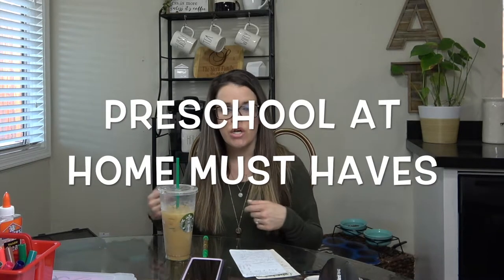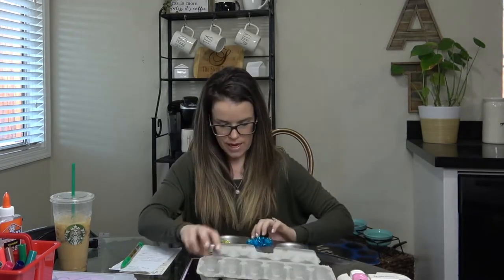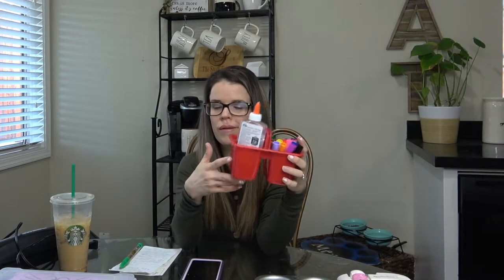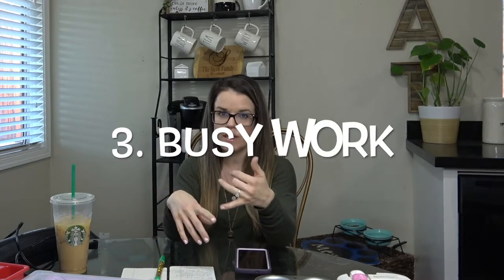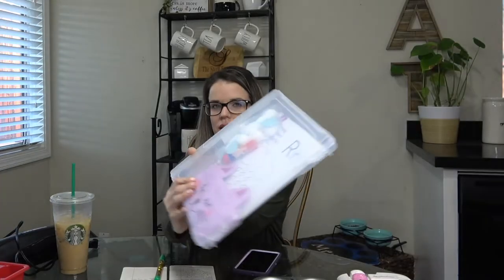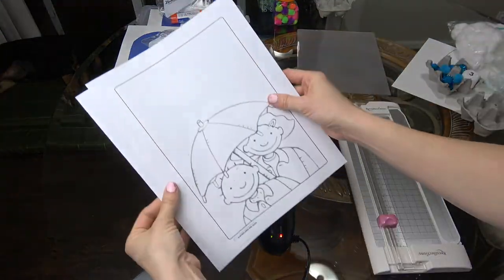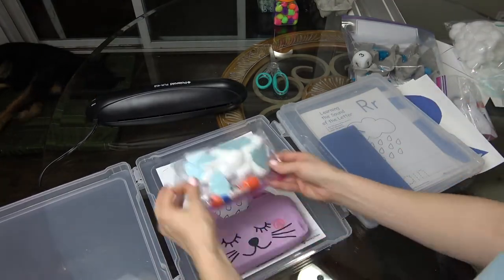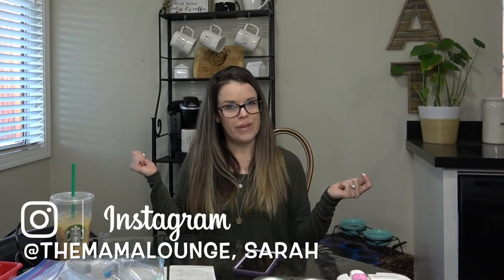IDEAS FOR PRESCHOOL AT HOME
This ideas for preschool at home video gives you some tips and ideas on how to do preschool with your kiddos at home! These are very basic ideas that anyone can duplicate and add their own twist to, as well.

I've created a quick run down of how I plan for preschool at home and a basic timeline of what at typical preschool day looks like and included that on my

Also, here is the "RAINY DAY CIRCLE TIME" playlist I made for circle time this week. You can use this one or make one similar depending on your theme - I just organized the videos in order of how I want to play them. I always participate, sing, clap, dance with the kids to help them get engaged. Find your favorite songs and have the kids memorize them!

I get all  my supplies at the Dollar Tree or the dollar spot at Target. You really don't have to spend a lot to engage with your tots. I would love to hear from you!

Thank you to all of the ladies who participated in this collab! Please make sure to check each of them out and get even more inspiration for homeschooling. LOVE YA!

XO,
Sarah